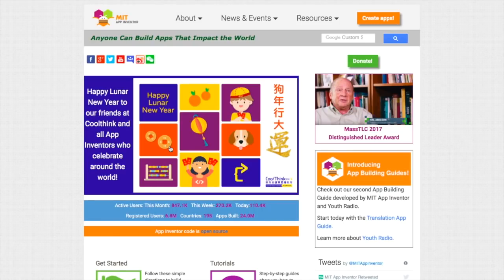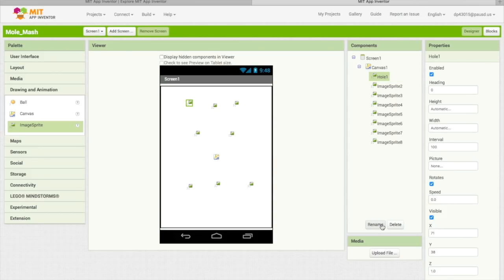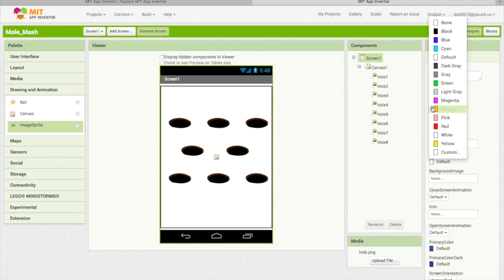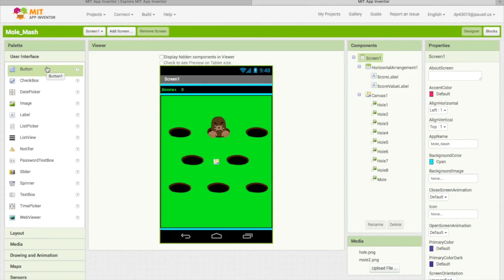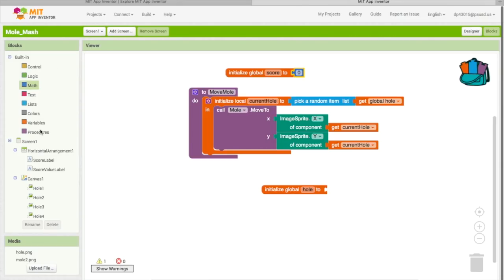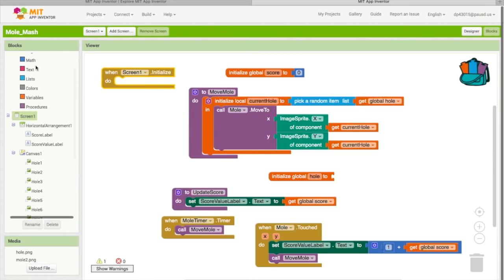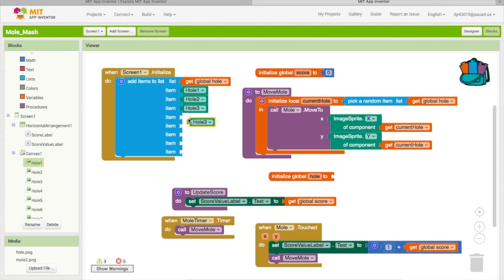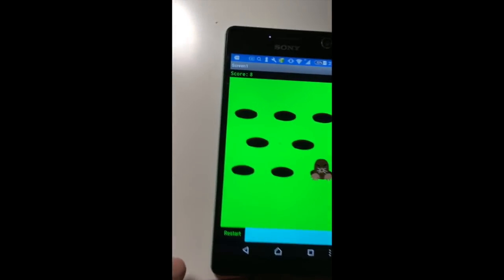Creating Mole Mash and playing on my phone!!/ MIT App Inventor Programming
Sorry for not posting for a while but today we are going to be creating an app that you could play on your SAMSUNG phone!